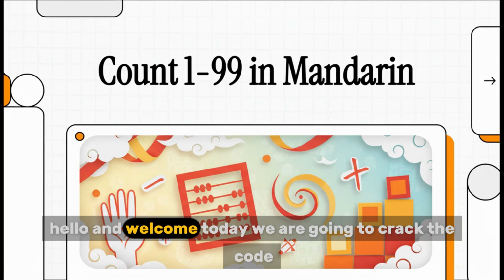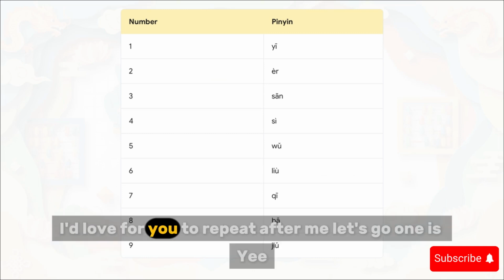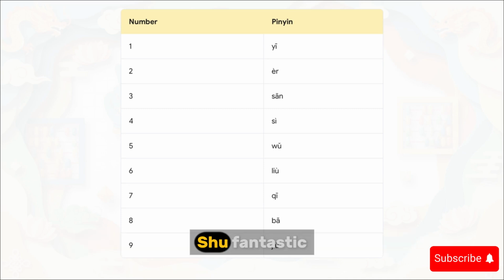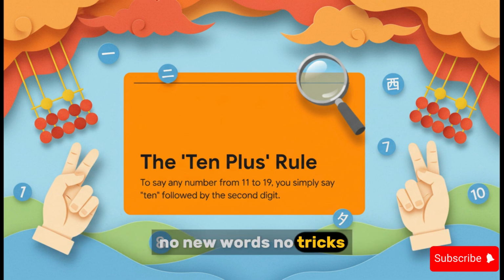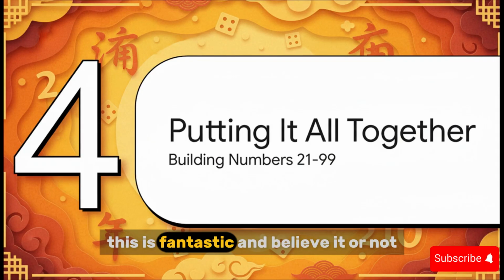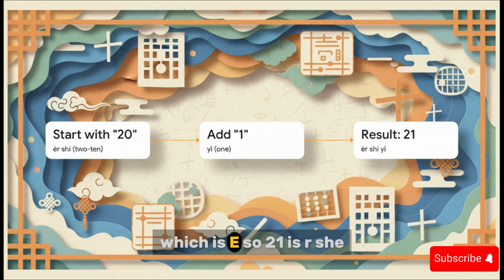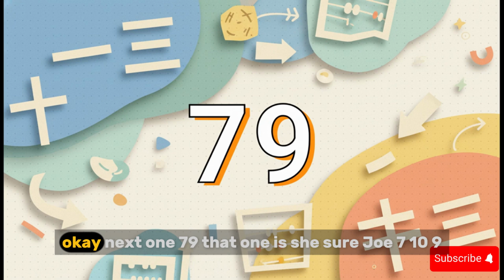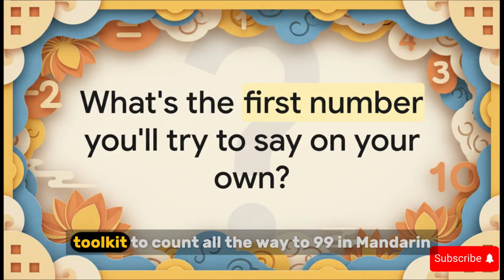The "Number Blueprint": How 10 Words Unlock 1-99 in Chinese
Do you think you need to memorize 99 different words to count in Chinese? You don't. You only need to know 10. The rest is just a simple, beautiful pattern.

Welcome to Neo Chinese! In this AI-powered logic lesson, we reveal the simple "blueprint" behind Mandarin numbers. We'll show you how to use the 10 basic numbers to construct *every* number from 1 to 99. No memorization required.

**In this "Number Blueprint" lesson, you will master:**
- **The Foundation:** The essential words for 1 through 10.
- **The "Teens" Rule (11-19):** The "Ten-Plus-Digit" pattern (e.g., "ten one" for 11).
- **The "Tens" Rule (20, 30...):** The "Digit-Plus-Ten" pattern (e.g., "two ten" for 20).
- **The Final Blueprint:** How to combine the rules for any number (e.g., "two ten one" for 21).

This is the logical key to mastering Chinese numbers in minutes.